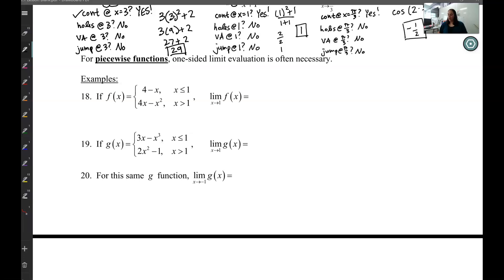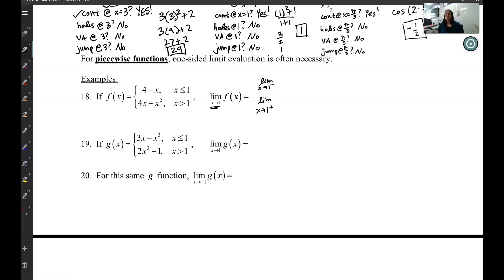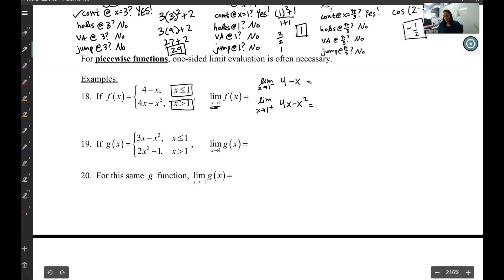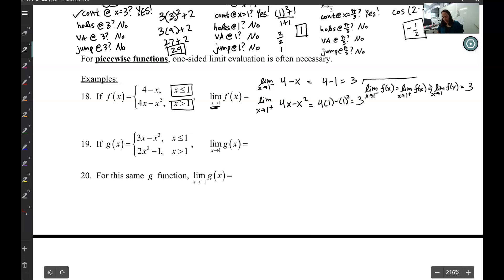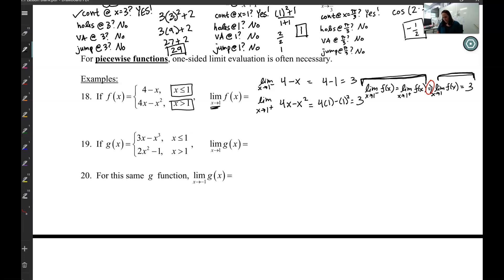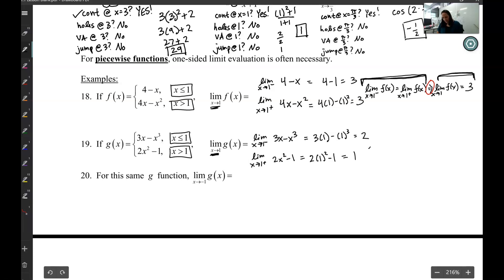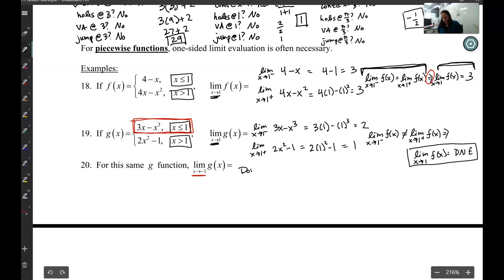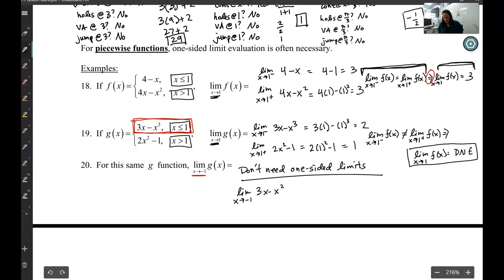APCalcAB 1.1 Lesson Pt 4